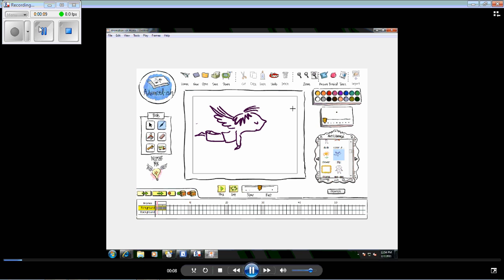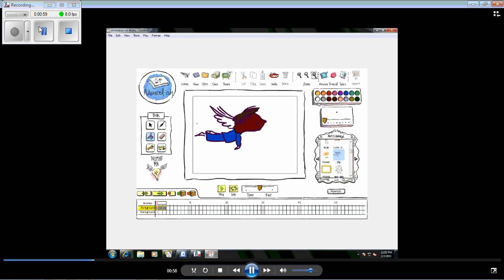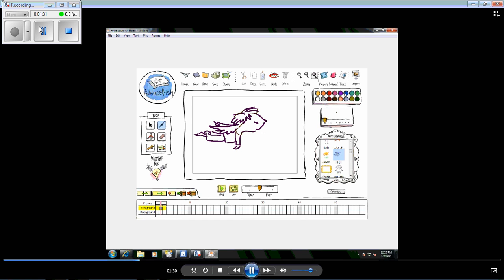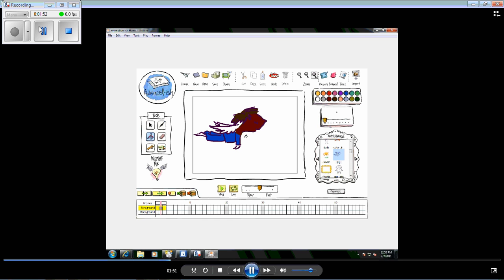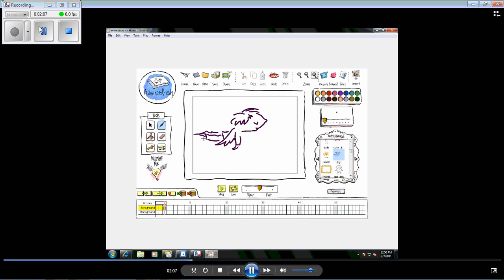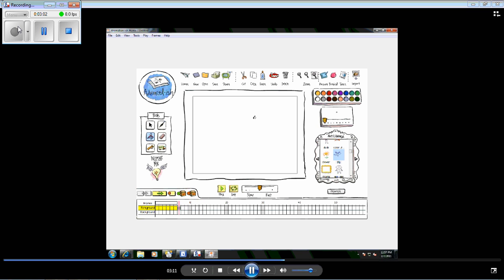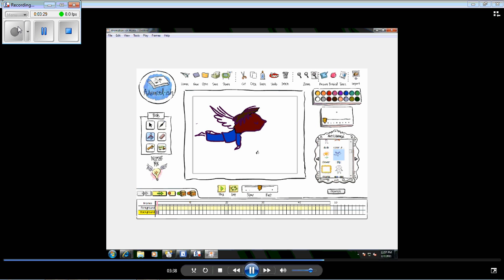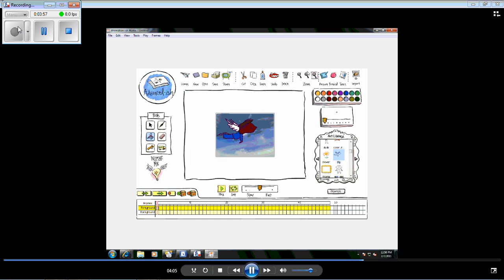justin tyler toon boom tutorial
This animation tutorial was created by 5th and 6th grade students at Youth Learning Center in Saint Louis MO summer2011